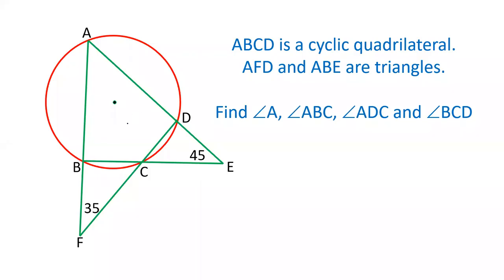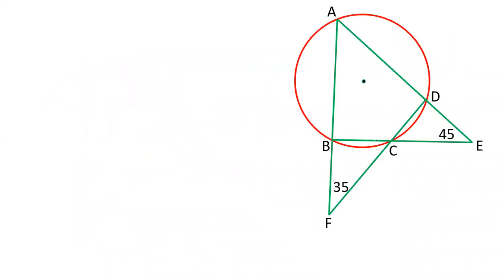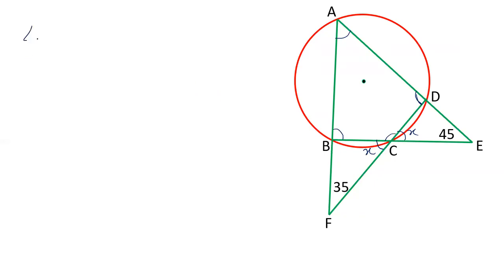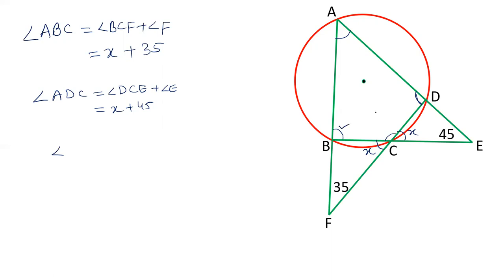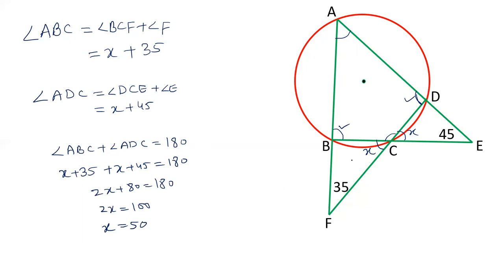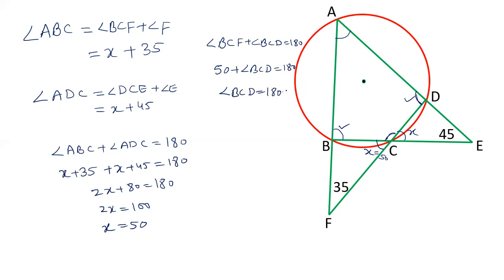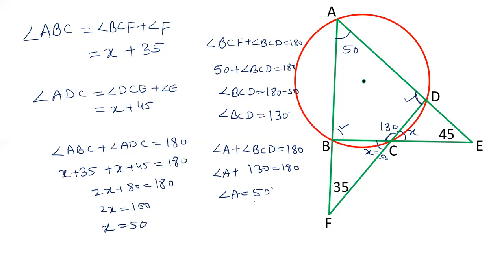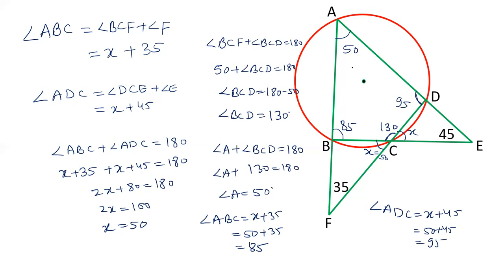ABCD is a cyclic quadrilateral. AB and DC are extended to E and BC and AD are extended to F.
ABCD is a cyclic quadrilateral. AB and DC are extended to E and BC and AD are extended to F. The values of angle E and angle F are 35 and 45 respectively. Find all the angles of Cyclic Quadrilateral.